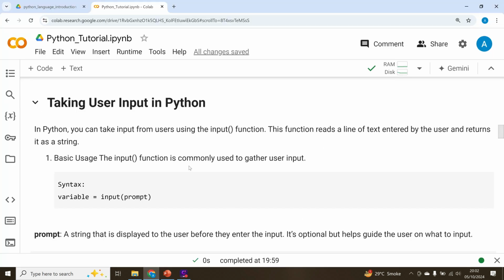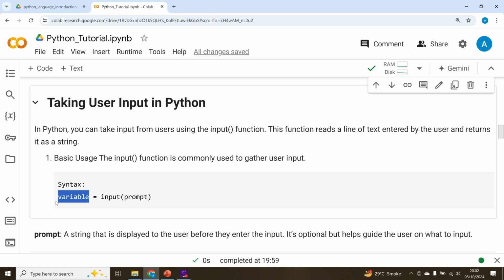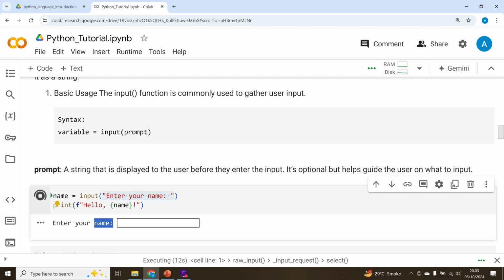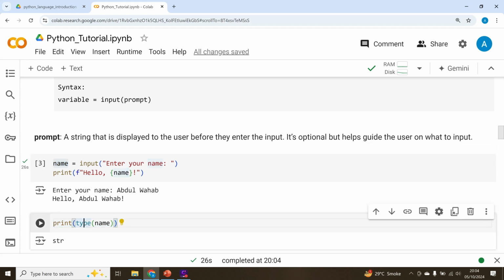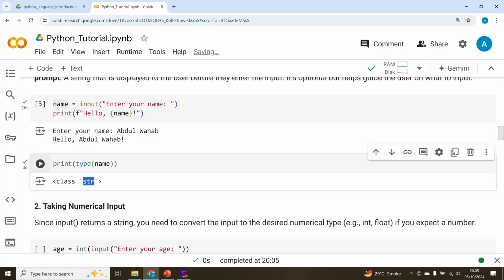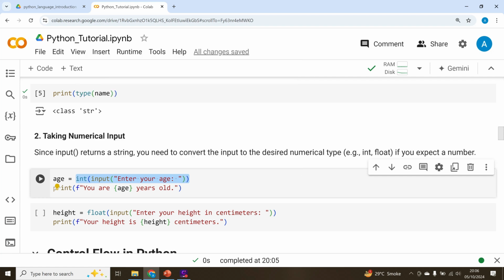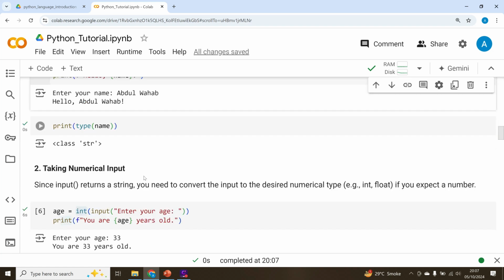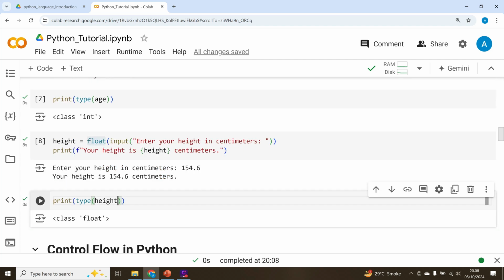Mastering User Input in Python: How to take user input in Python? | Lecture 1.30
In this video, you'll master how to take user input in Python. Learn the basics of accepting inputs, working with different data types, and how to handle user data effectively in your programs.